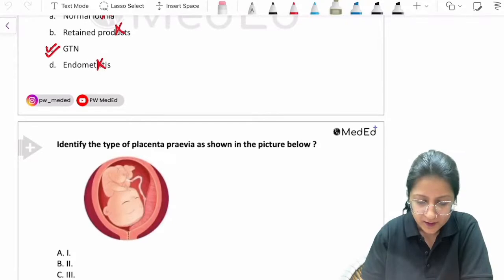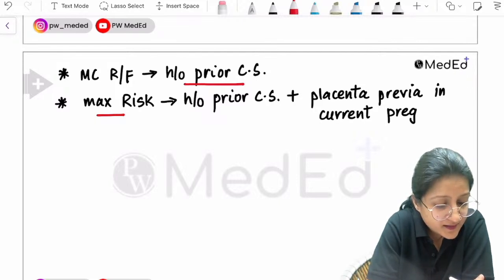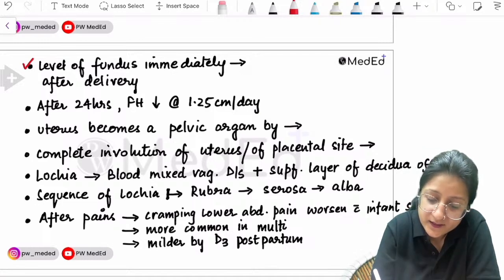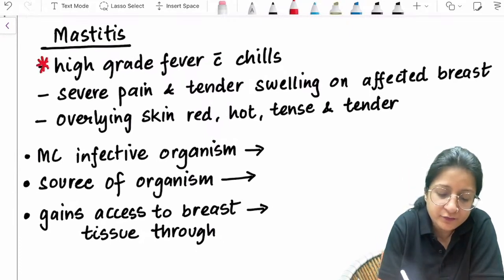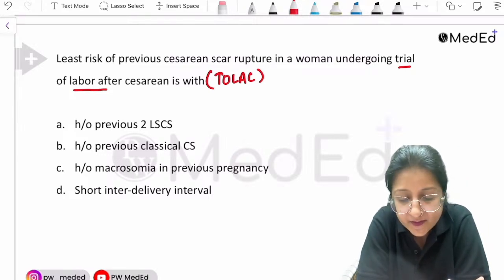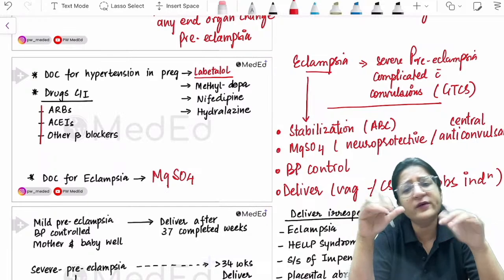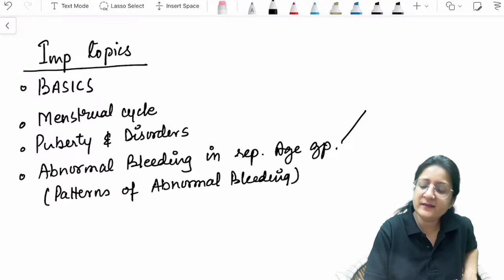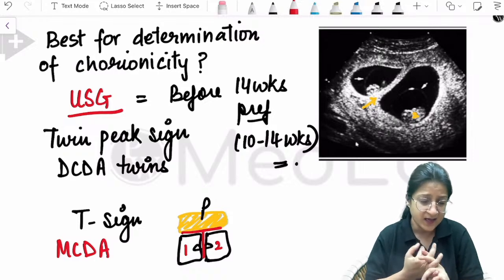Obs and Gynae | Part 2 | FMGE Accelerate | Dr. Shonali | PW MedEd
In this session, Dr. Shonali will be discussing Obs and Gynae For FMGE 2023, which will help you understand the trend of the questions asked in FMGE 2023.